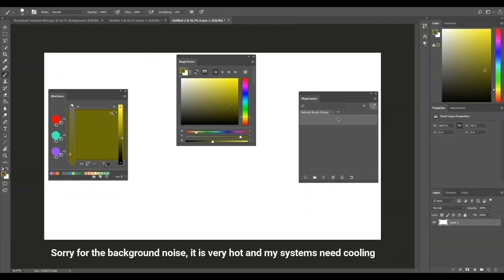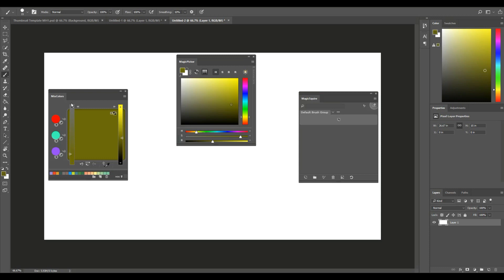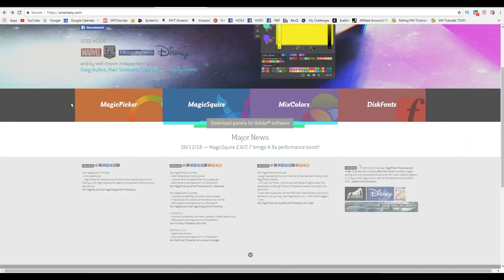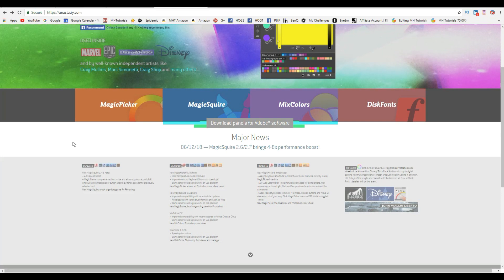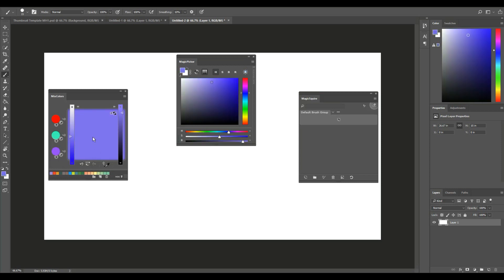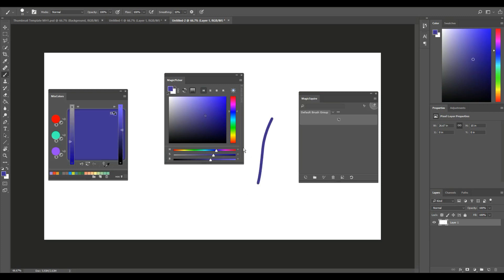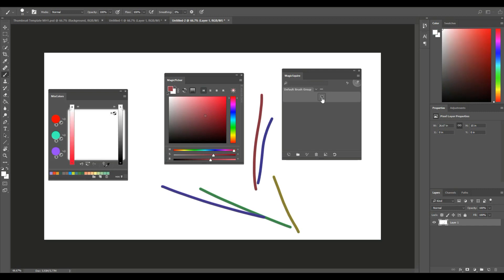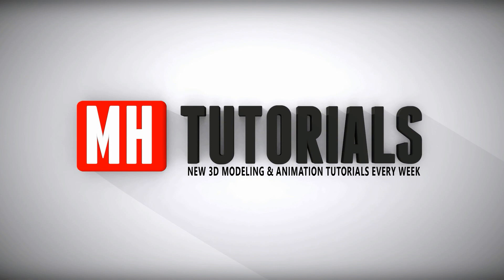Anastasiy, the coolest Photoshop plugins ever ?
Guys , I use these plugins and I like them. Truth be told !
Just to be clear...

In this EXTRA video on MH Tutorials I will talk about Anistasiy plugins for Adobe products such as Photoshop and Adobe Illustrator. These plugins ( MagicPicker, MagicSquire and Mixcolors ) have helped me a lot in my 2D and 3D workflow for things such as texturing, concept work and storyboards.

AMAZON GATEWAY

Link to MH Tutorials Amazon store :

MH Tutorials
The Netherlands

CAMERA GEAR

Jason Swisher
Jamie
Dylan Void

INTRO